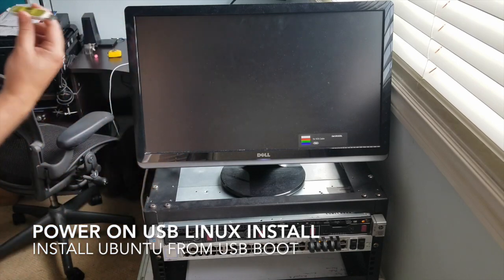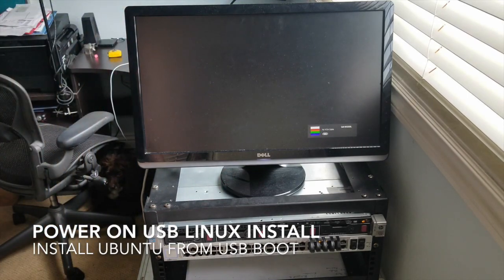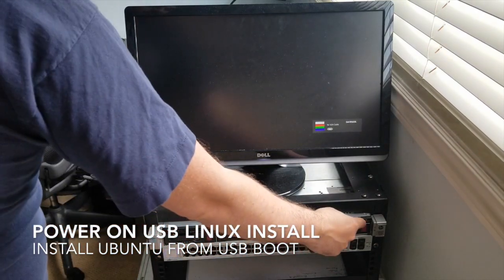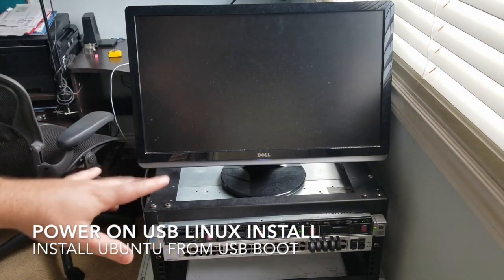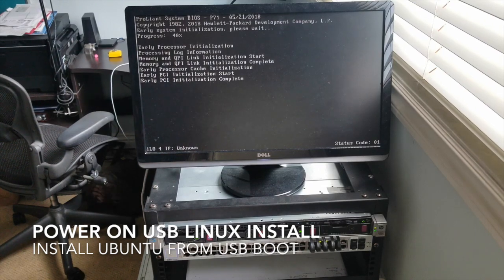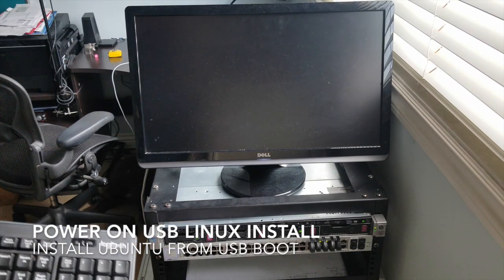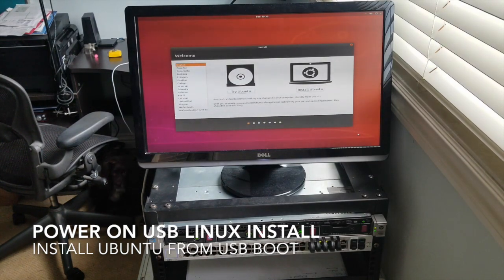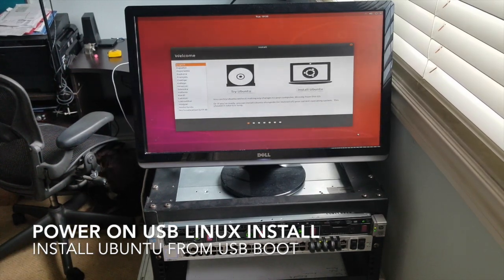From USB boot to install linux ubuntu operating system on a hp proliant dl360p g8 server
In this video are turning on the server and booting from the jump drive. The goal is to have the server find the usb drive on its own. Don't press anything and let the server find do the work for you.  Once the Ubuntu desktop screen is displayed your ready to move to the next video.